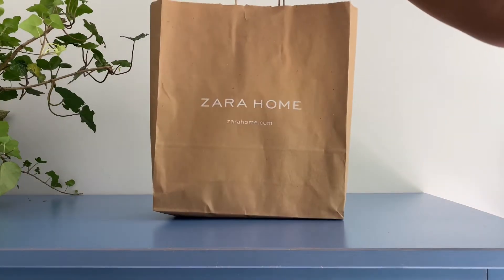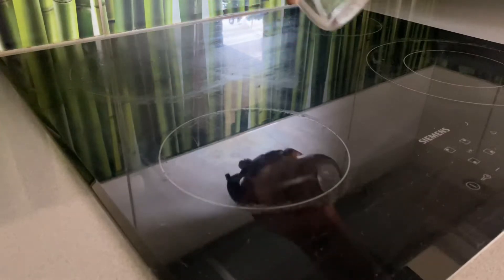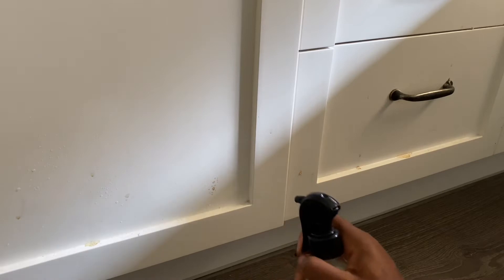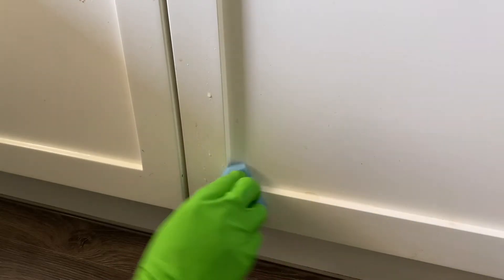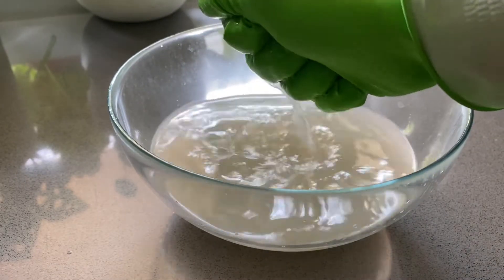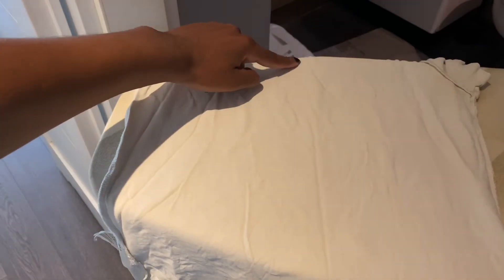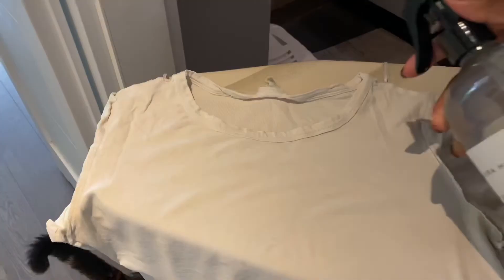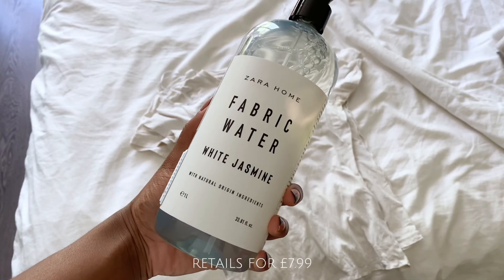The Most Expensive Cleaning Products I've Bought | ZARA Luxury Housekeeping And Cleaning Review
This video is a review of ZARA’s Golden Grass Multi-Surface Cleanser and their White Jasmine Fabric Ironing Water.